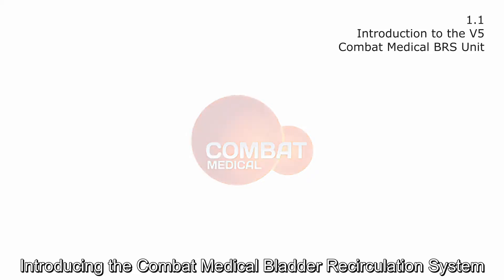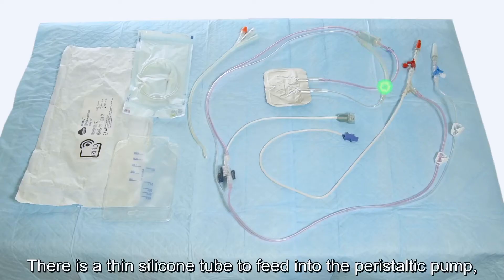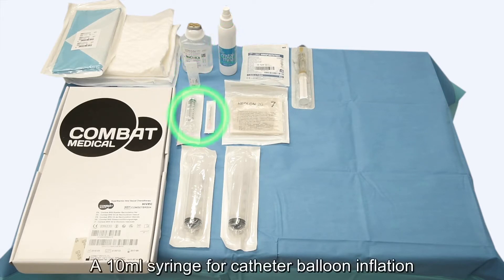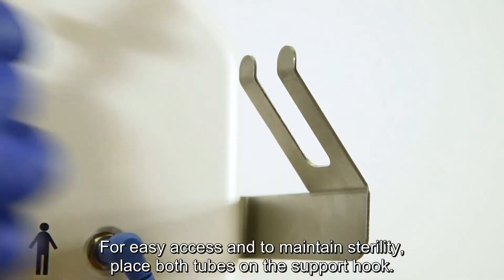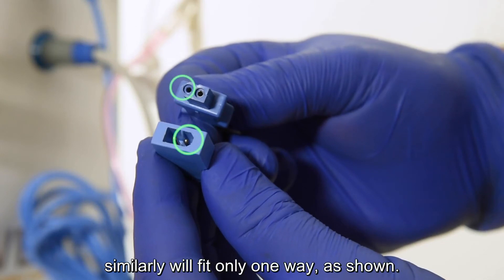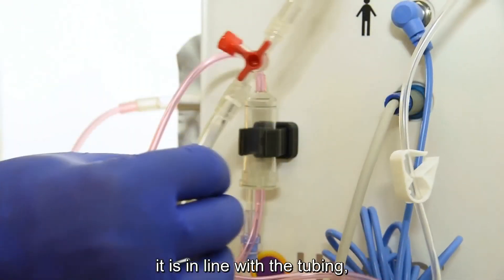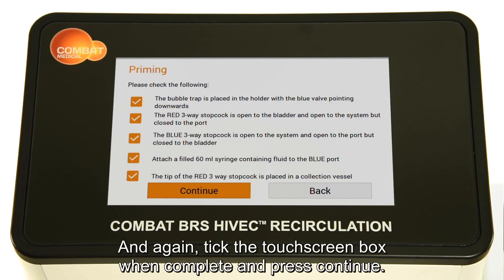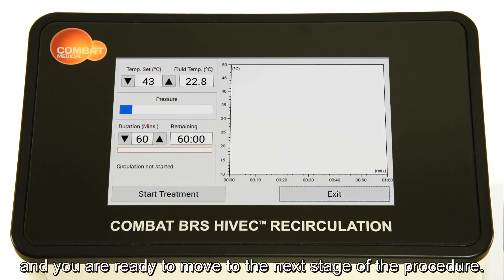Combat BRS v5 HIVEC Training Video Part 1 - Setup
A step-by-step training guide for the use of Combat Medical's BRS v5 for the treatment of non-muscle invasive bladder cancer.